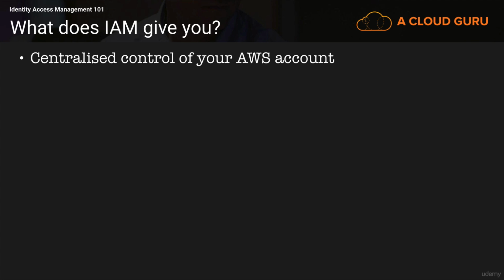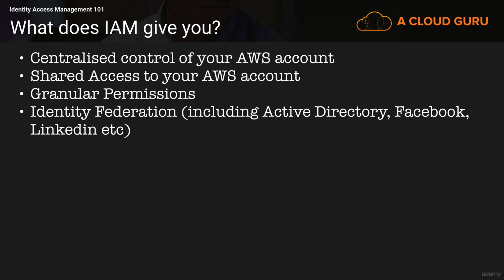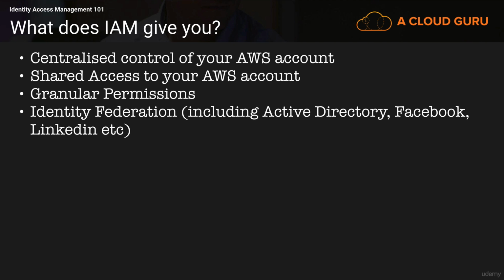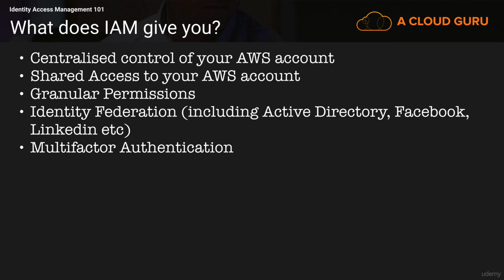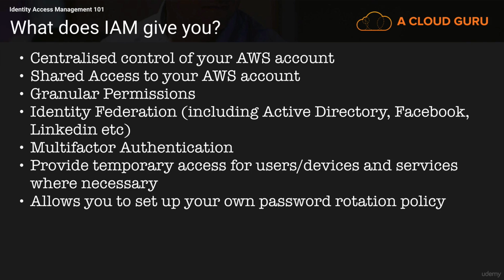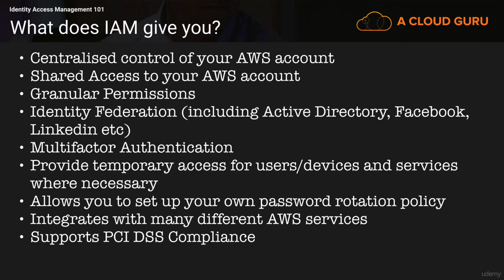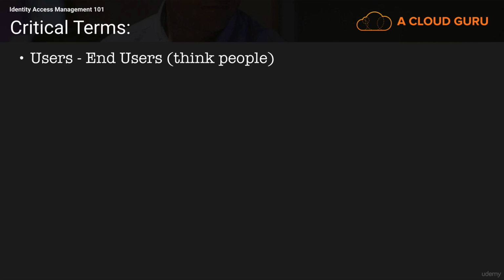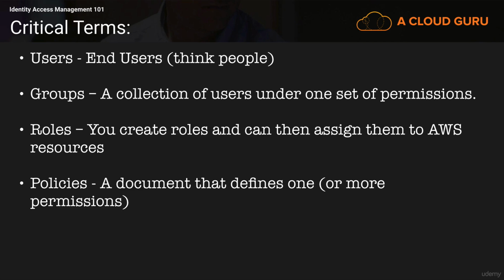10 IAM 101